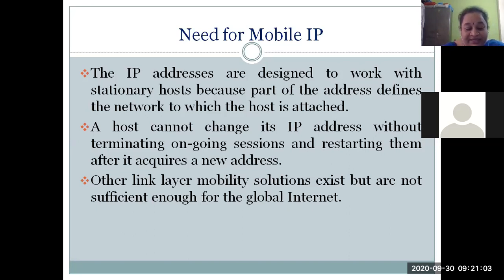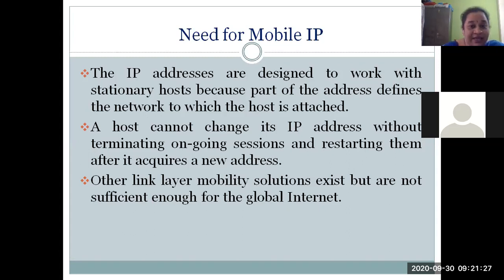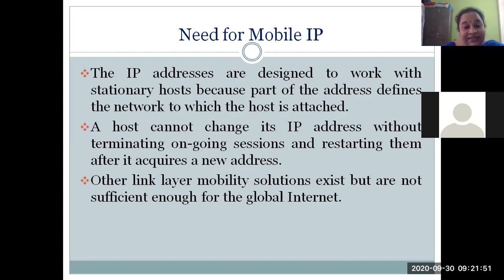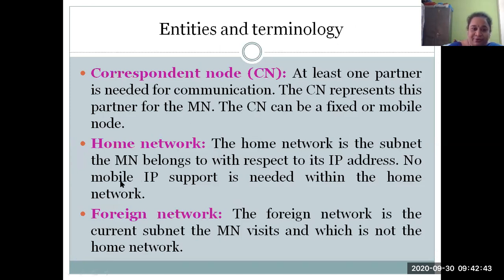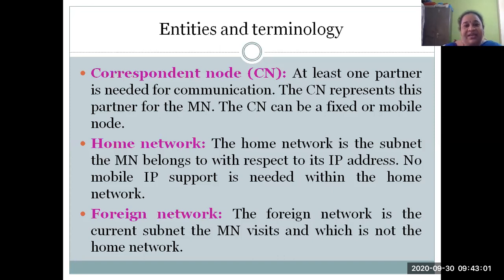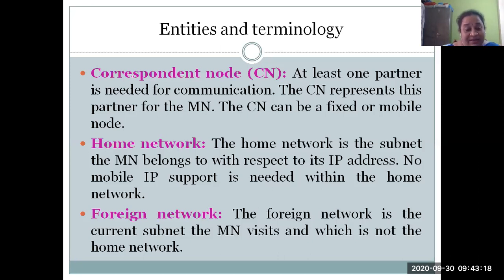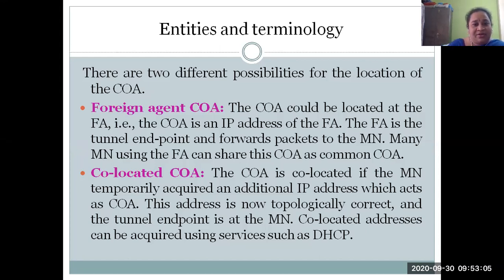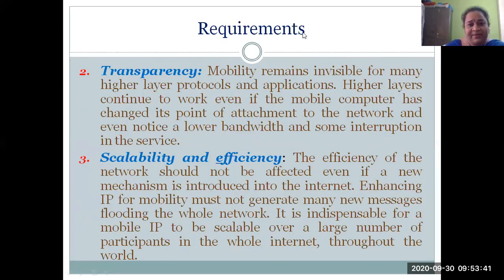Need of Mobile IP, Goals of Mobile IP, Requirements of Mobile IP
class on 30-09-20
Need of Mobile IP
Goals of Mobile IP vs IP
Requirements or challenges of Mobile IP in real time